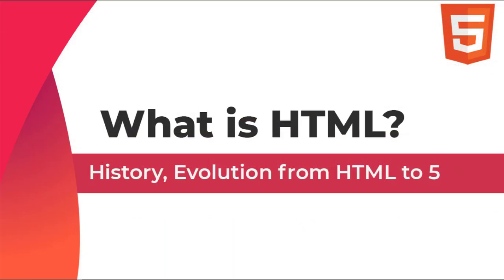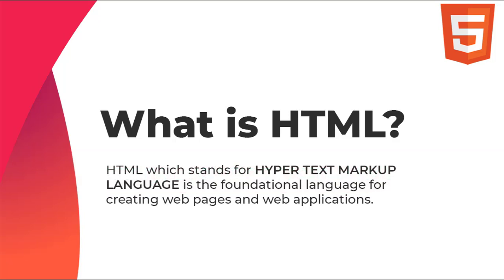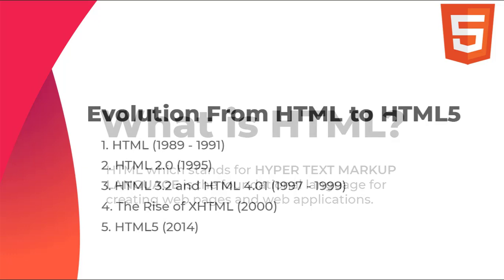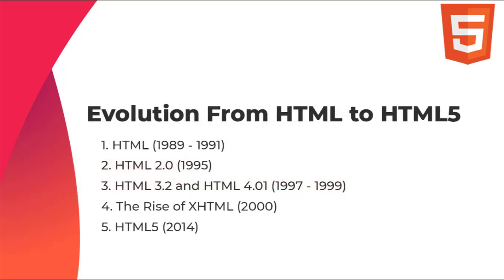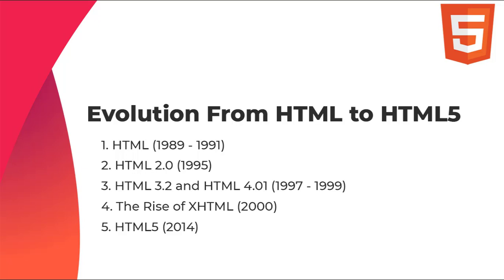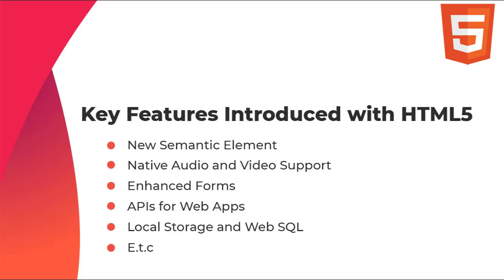HTML Tutorial for Complete Beginners in 2024: Build Real-World Projects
Kickstart Your Web Development Journey with HTML in 2024!
This beginner-friendly tutorial covers everything you need to know to start building websites, step-by-step.

HTML is the foundation of every website you see. Whether you want to build personal projects or start a web development career, mastering HTML is the essential first step!

This tutorial is perfect for you if:
- You’re a complete beginner looking for an easy start in web development
- You want hands-on practice by building real-world projects
- You’re curious about creating beautiful and functional websites

🔍 What You’ll Learn in This Tutorial:
- Basics of HTML structure and tags
- How to create your first web page
- Tips for building real-world projects to add to your portfolio
- Best practices for responsive design and SEO-friendly HTML

Follow for tips, updates, and the latest in web development!

This tutorial is designed to be accessible, engaging, and practical, making it the perfect start to your web development career. Let's dive in and start building!